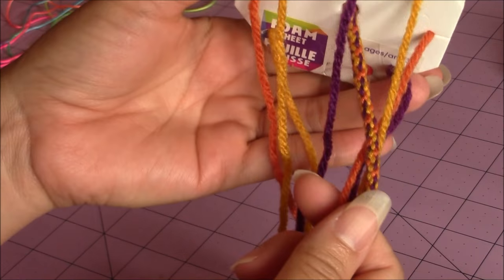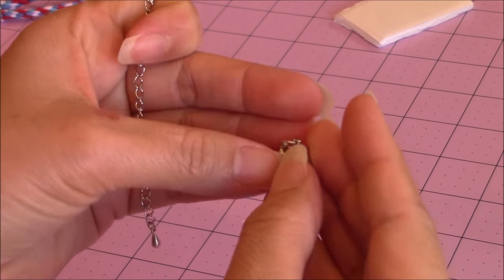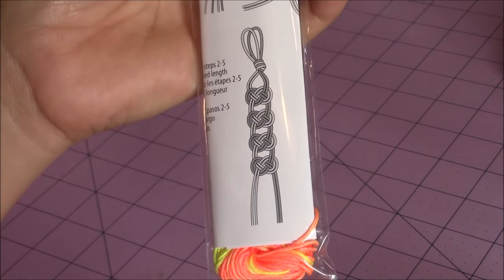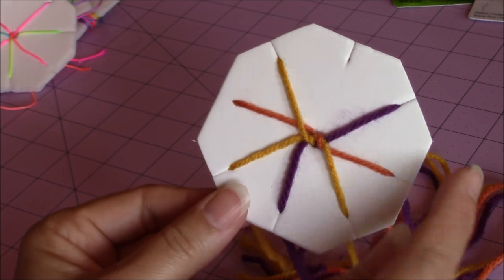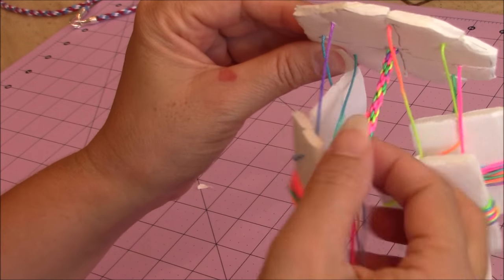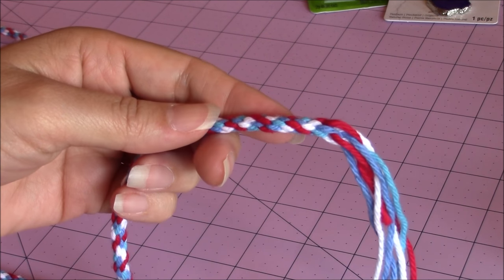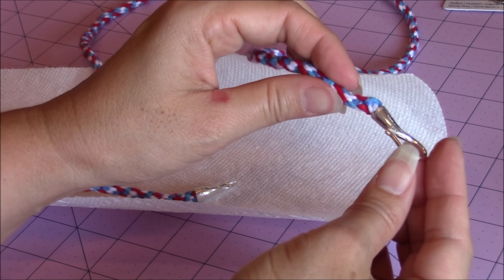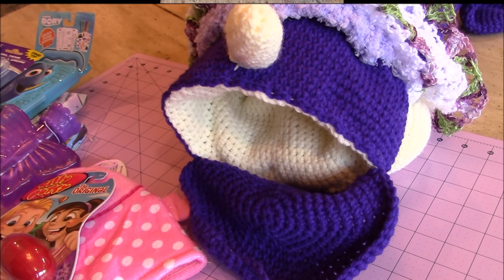How to make a Quick Easy Beginner Kumihimo Necklace or Bracelet DIY tutorial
This video tutorial will show you how to make your own Kumihimo disk. This video will also show you how to make a Kumihimo necklace or bracelet. You will also see some of my crochet work. All of the crochet work you see in this video, have their own separate how to crochet You Tube video tutorials.